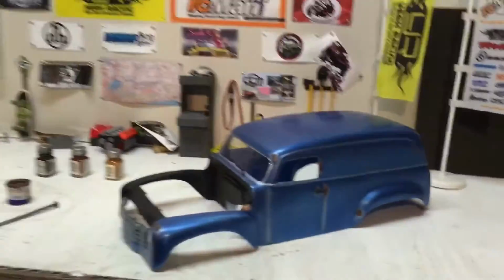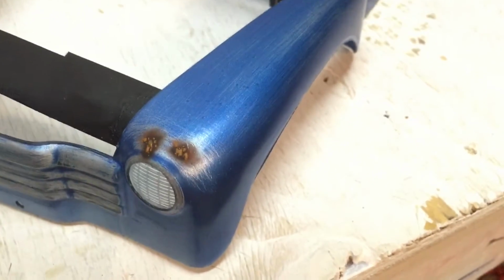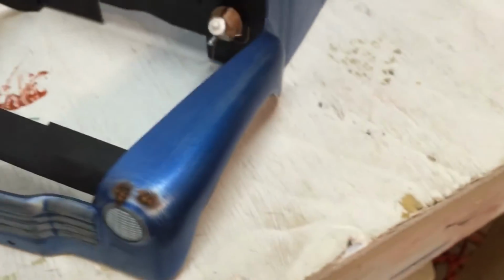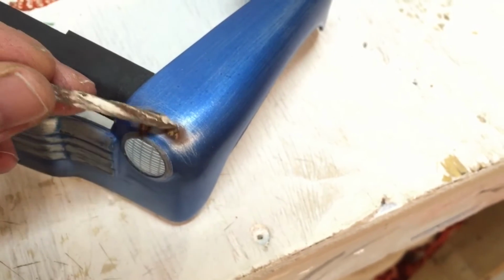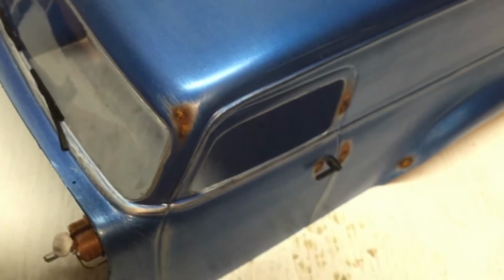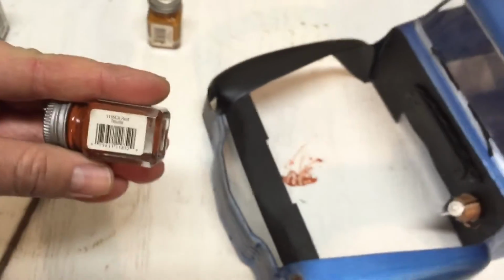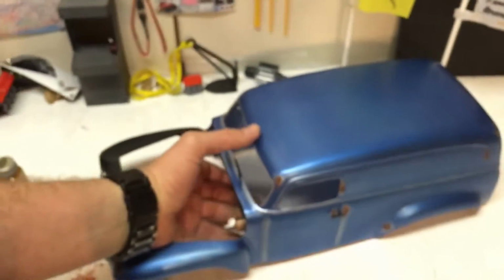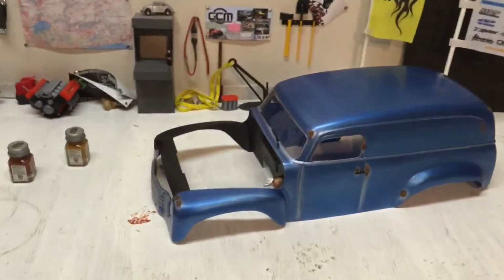Rust Painting on Lexan how to Airbrushed by VS_Customs from SoCrawl.com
Just a simple how to on how I do my rusting with paint. I have never used that rusting product as for me it adds material to your body where if you ever want to fix or repaint it you cant. This way you can always change it up.

And like always Like, Subscribe and Share and if you have any ideas for future videos leave a message in the comments or you can DM me on Instagram under VS_Customs. Cheers.

RC Drift and Crawler VS_Customs from SoCrawl.com and RCMart"